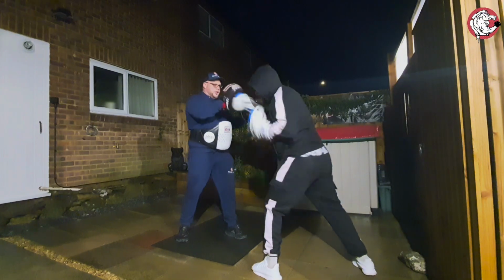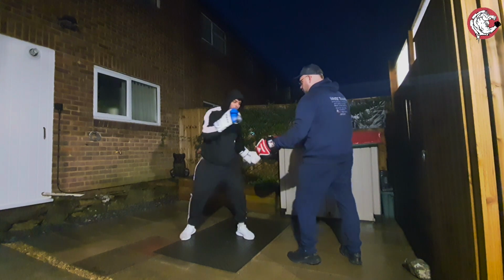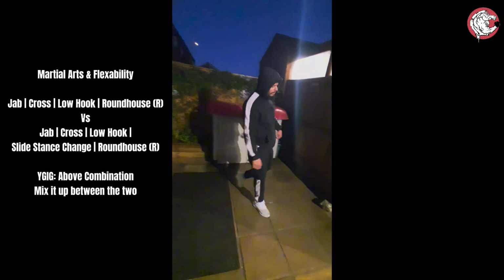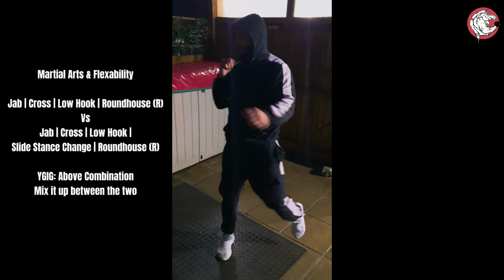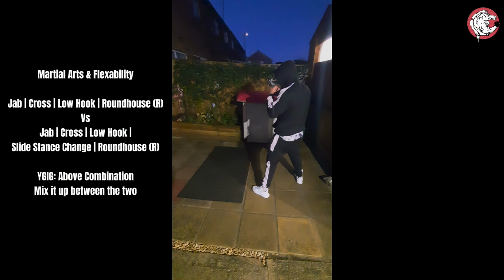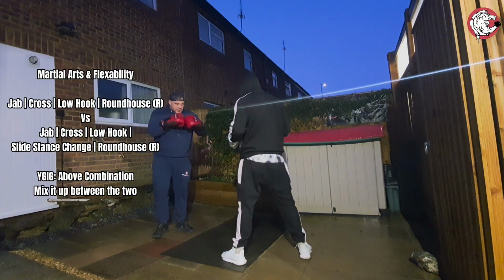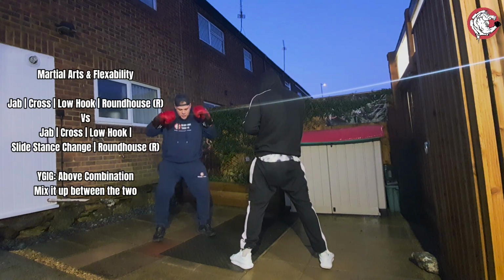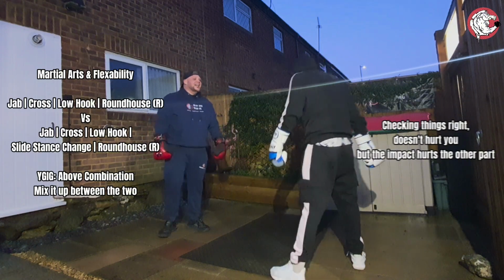Martial Arts: Jab | Cross | Low Hook | Roundhouse (R) Vs Slide Stance Change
Martial Arts & Flexability

Jab | Cross | Low Hook | Roundhouse (R)
Vs
Jab | Cross | Low Hook |
Slide Stance Change | Roundhouse (R)

YGIG: Above Combination
Mix it up between the two
Warhorse Training
Est2015.**Local Business Alert**
Please feel free to check us out & send the details on to a friend.